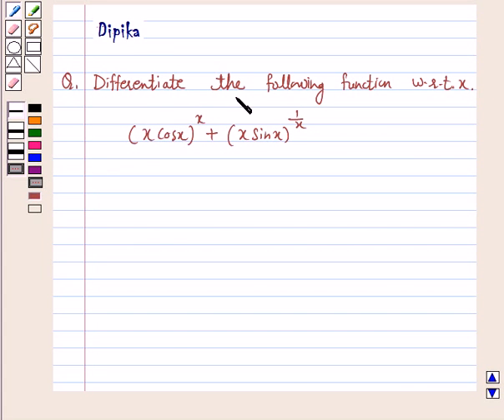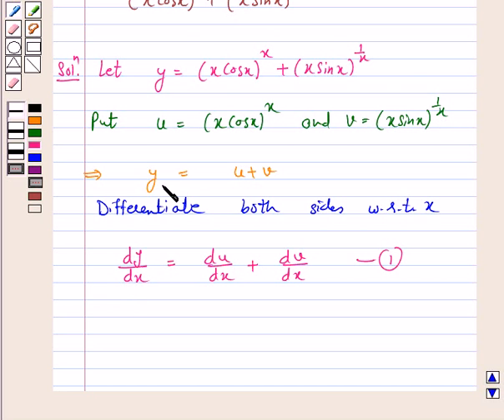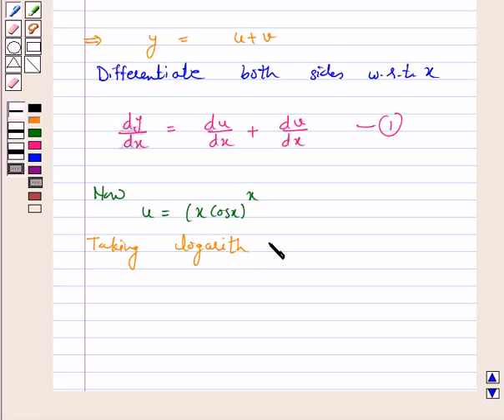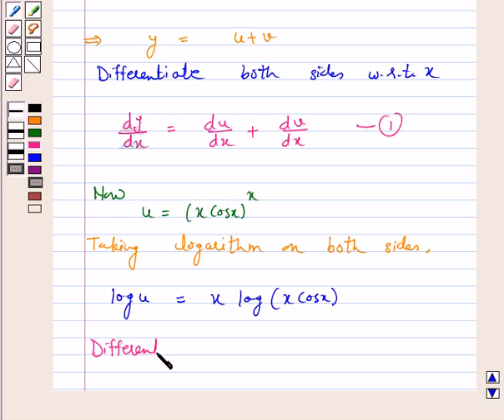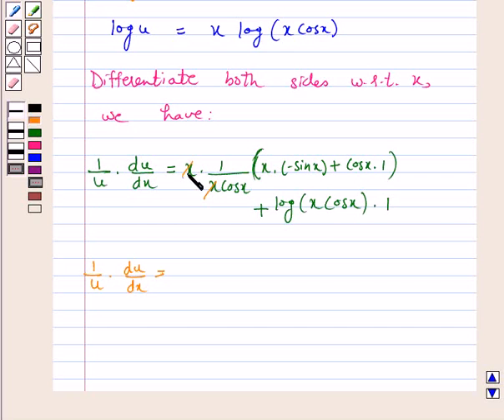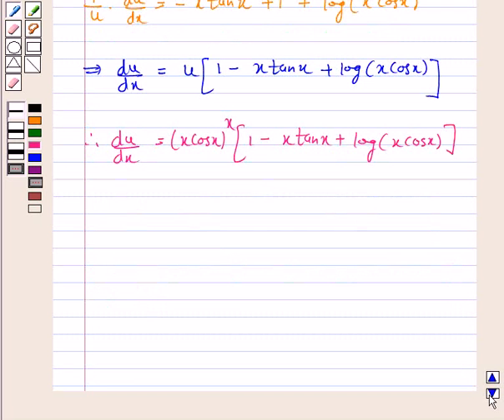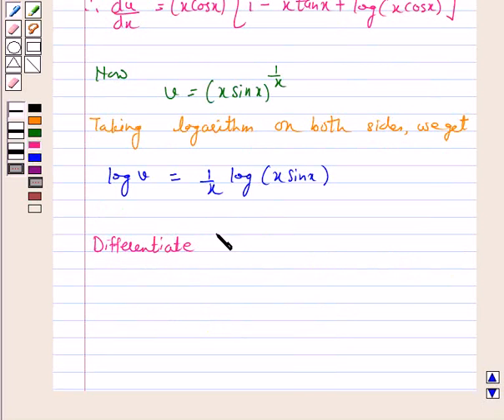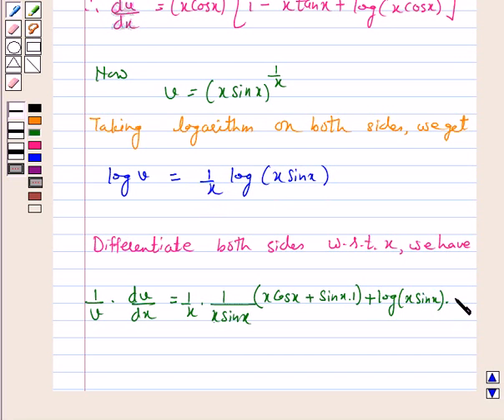Maths XII NCERT 2007 5 5 5 11